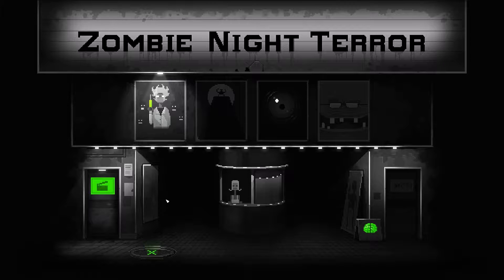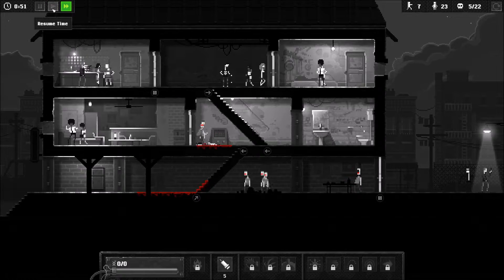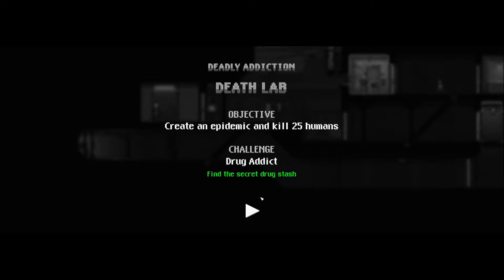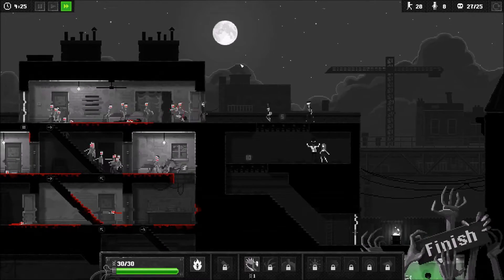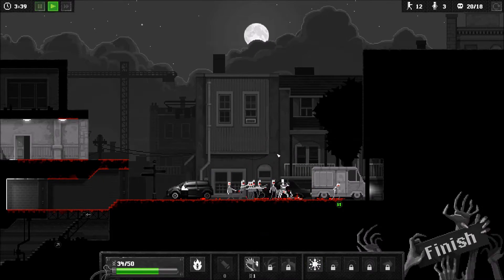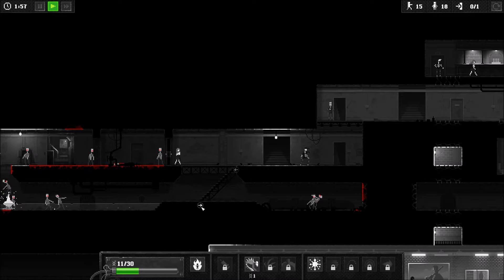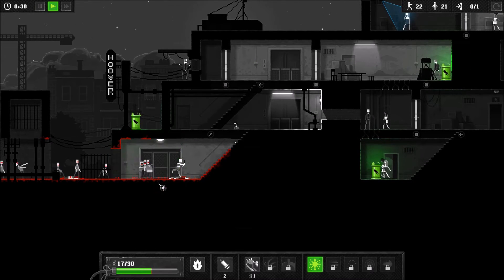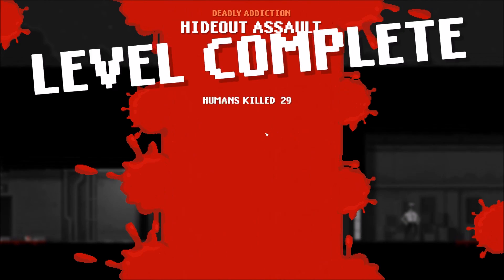Zombie Night Terror | GO GO ZAMBO'S!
Let's Play Zombie Night terror!  It's a bit like Lemmings but with zombies... and pixilated boobs... yup.

I try to keep my videos as child safe as possible but I encourage parents to always review my content before allowing their children to view it.
Game safety for kids: NOT SAFE FOR CHILDREN

About Zombie Night Terror

Prepare yourself for the most thrilling night of your life! Something strange has happened and people everywhere are turning into blood thirsty walking corpses. But guess who’s the brains behind this hungry undead army? YOU! So spread this pandemic to wipe humanity off this planet. Because the only way to survive the zombie apocalypse, is to BE the apocalypse!

But the brainless undead are quite dumb… even dumber than you might expect given their lack of grey matter. Because when left to their own devises, they will just endlessly walk forward and fall into permanently deadly booby traps placed by not-so-helpless humans. So to accomplish your mission of world extermination, you will need to help guide them to their next yummy meal. Luckily you can utilize numerous special mutations to make your troops evolve and fulfil their appetite for flesh. But beware! Humans will not facilitate your dark will….they will fight to survive.

Spread terror through 40 levels and enrol more zombies into your undead army. Along the way you’ll have to solve brain tingling puzzles, and fight increasingly powerful foes that are hell-bent on staying alive. The closer you get to total world extinction, the harder survivors will fight to put you in the ground….for good.

Blood, tears, non-sexual moans, inappropriate laughter, and tons of puzzles that will literally blow your brains out... This is Zombie Night Terror!